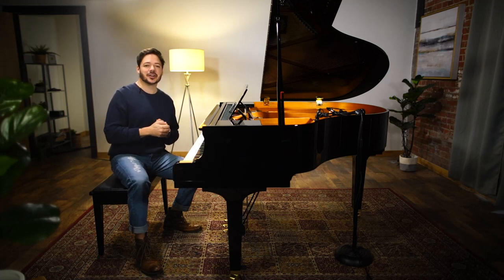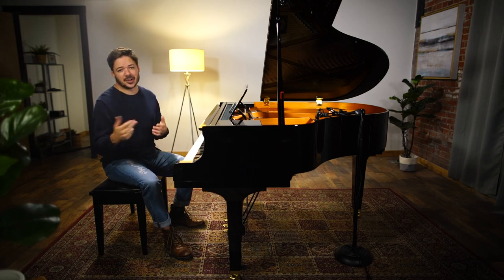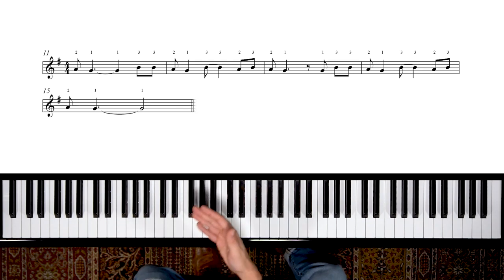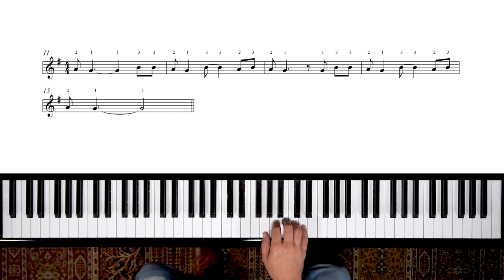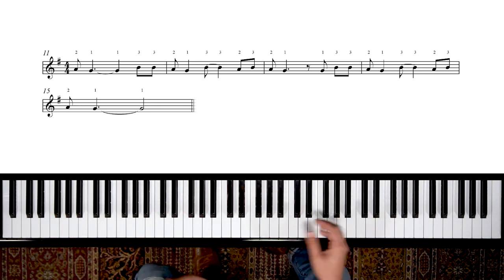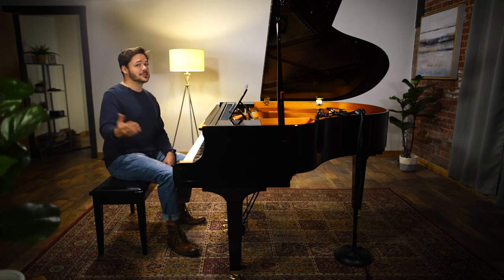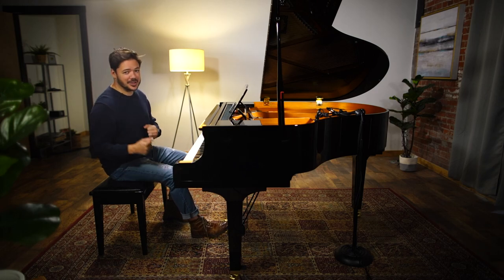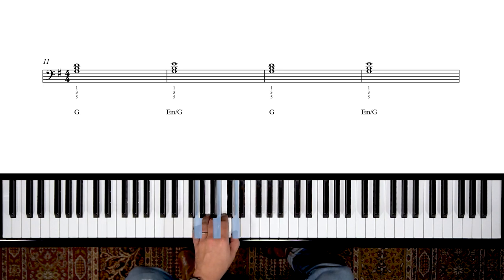How to play 'Oh, Pretty Woman' by Roy Orbison on the piano -- Playground Sessions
Phil is here to break down the chorus from this classic by Roy Orbison!

Chapters:
0:00 Intro
1:05 Right Hand Part
4:36 Right Hand Demos
5:21 Left Hand Harmony
7:20 Left Hand Demo
7:56 Putting it All Together